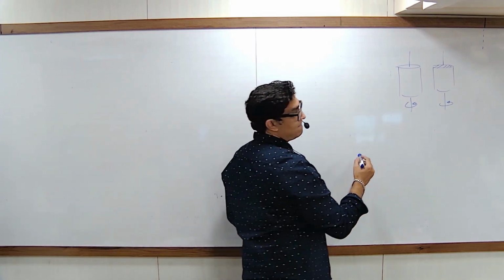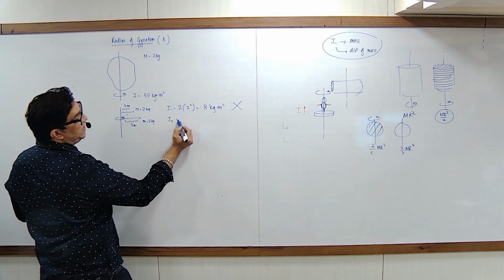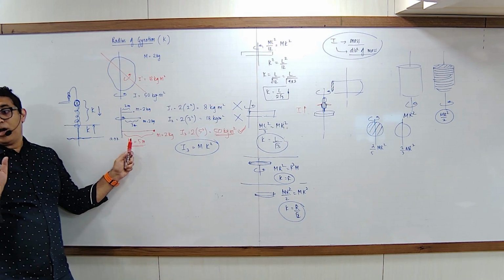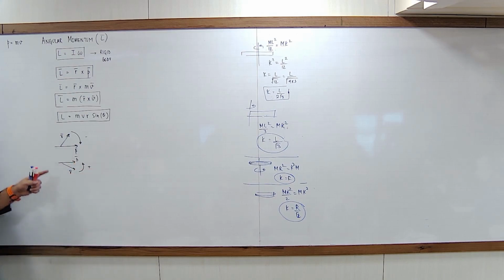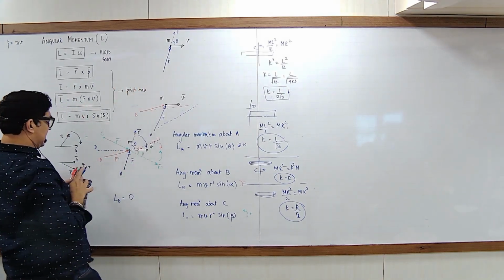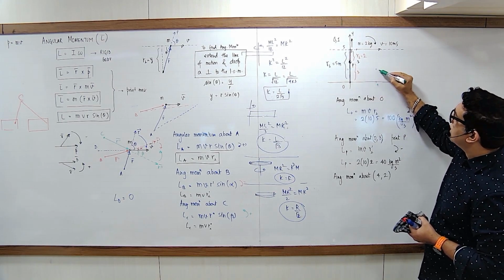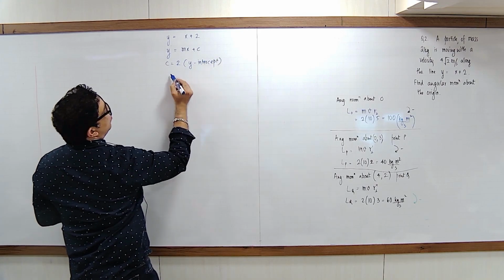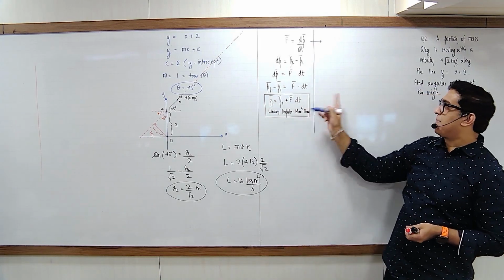Rotational Dynamics(Angular Momentum 01)